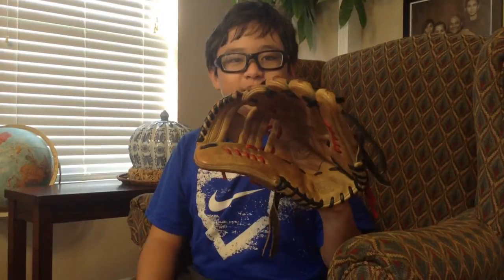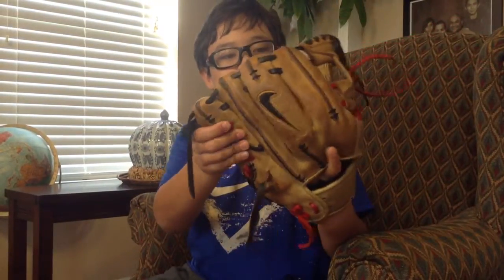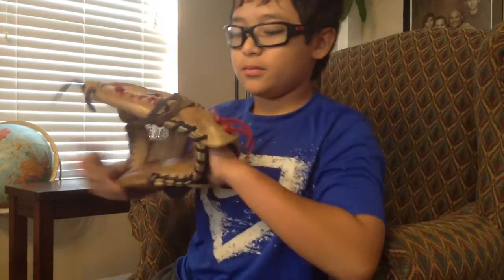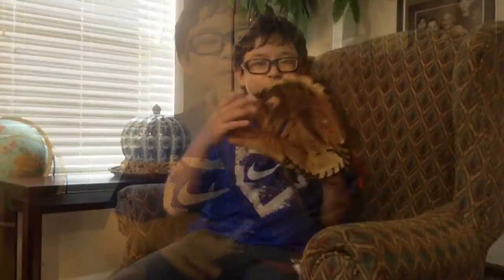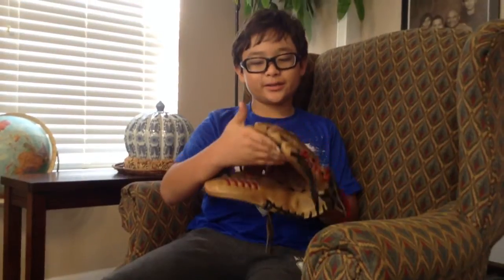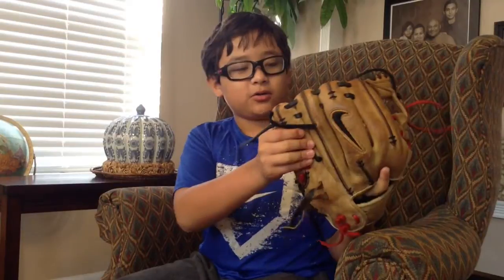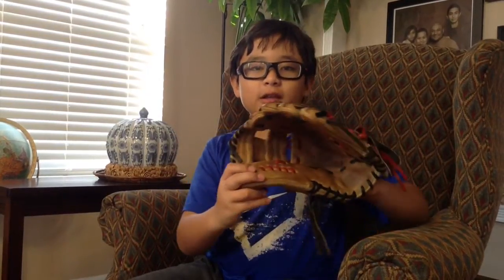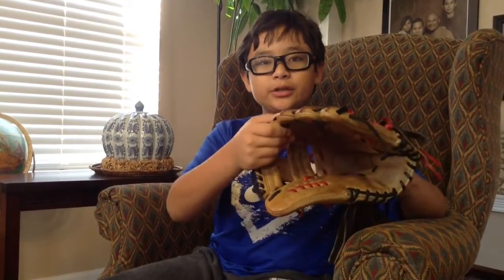Nike Diamond Elite Pro II 2 - Baseball Glove Review